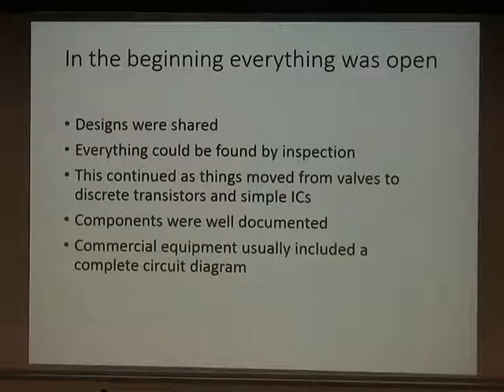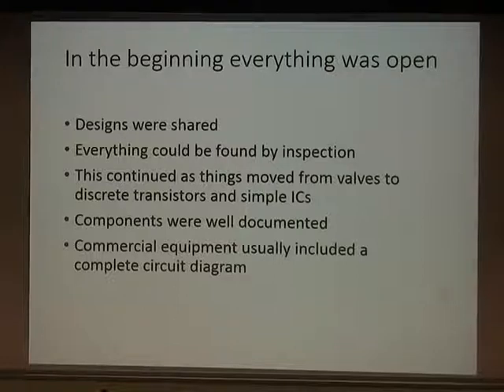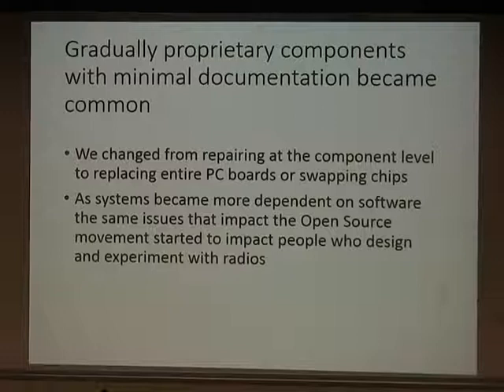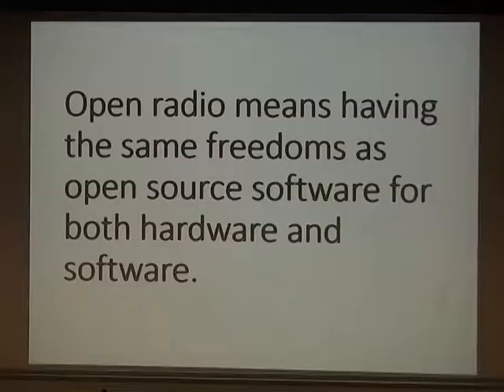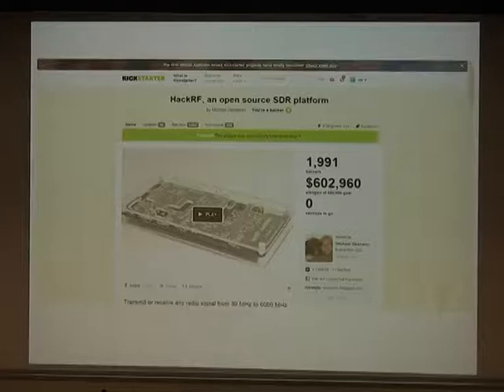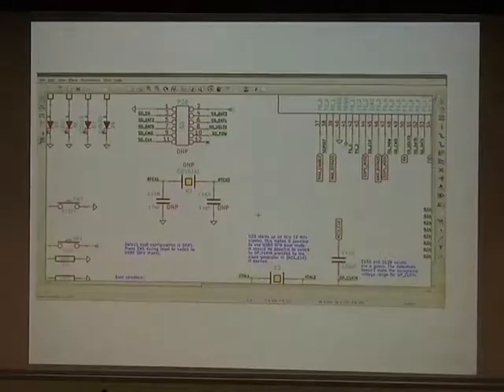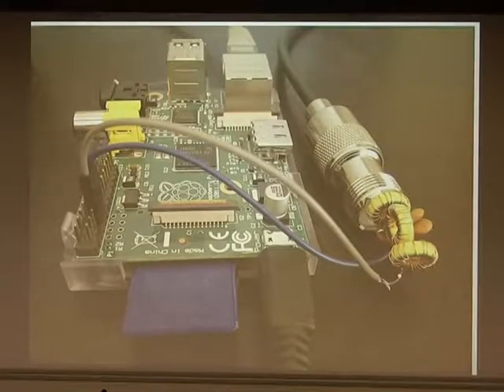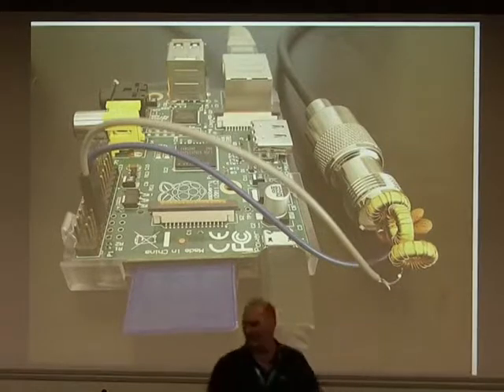The Importance of Open Radio [linux.conf.au 2014]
by Stephen Boyd, VK1SS